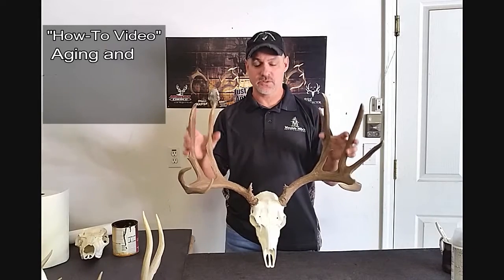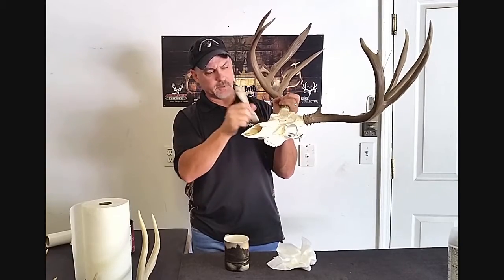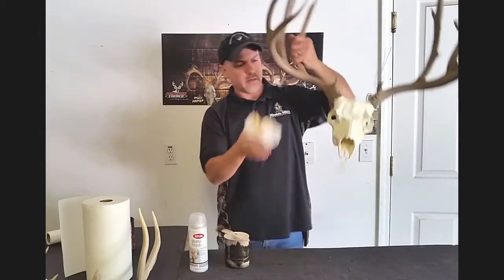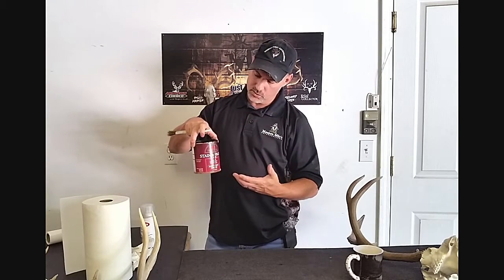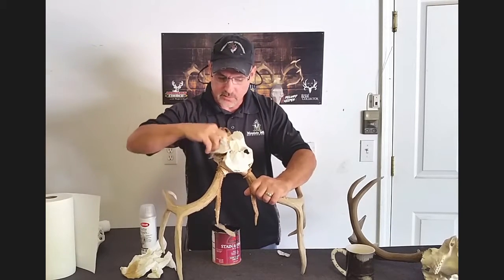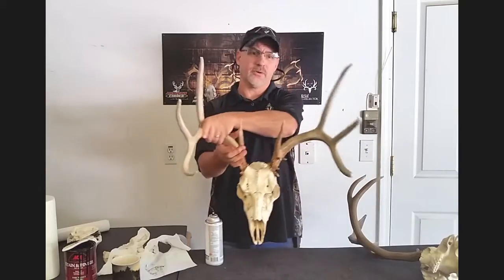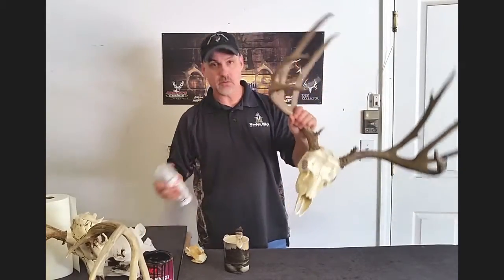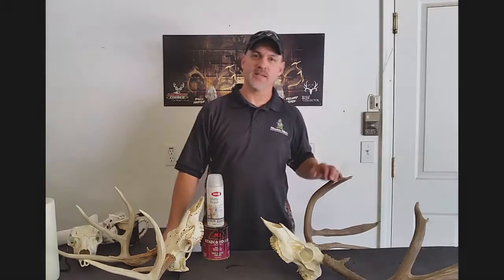Aging Reproduction Skulls How To Video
This How-To Video shows how to add an aging and weathering to your Mountain Mike's reproduction skull. Two techniques are shared to bring different levels of detail to your skull.